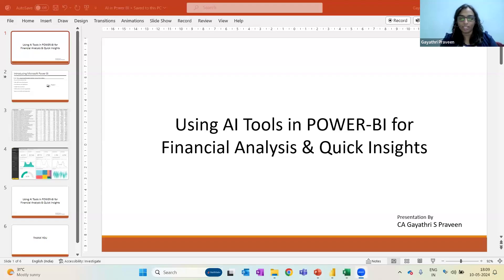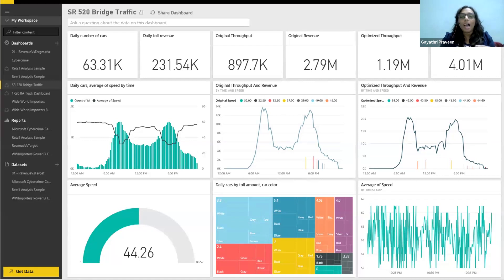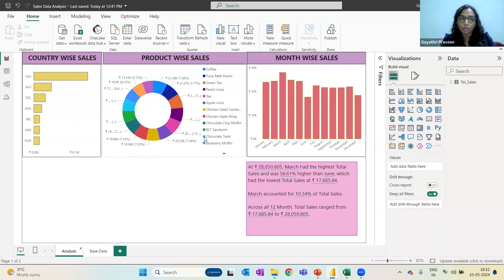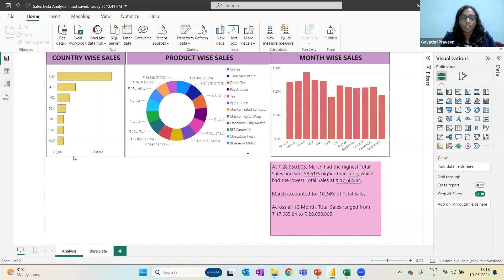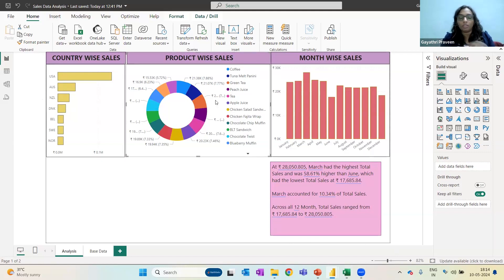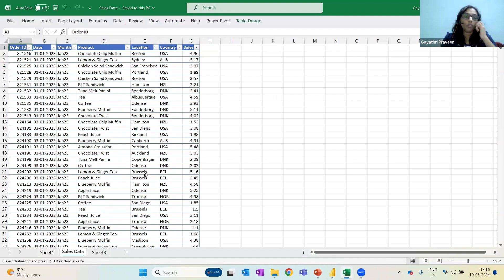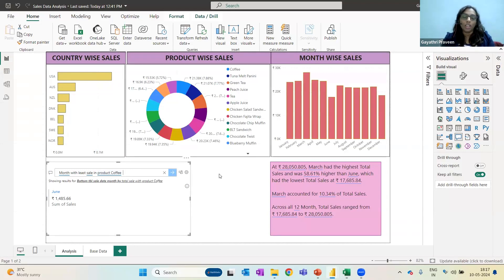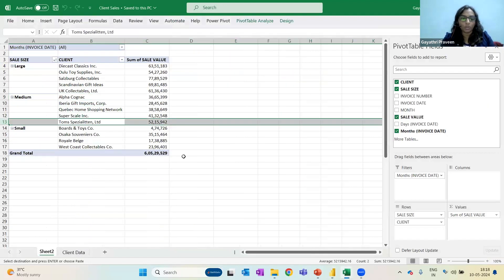Hackathon 5: Series 1 - Use Case 5 | AI with Power BI for Financial Analysis | CA. Gayathri S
Welcome to the fifth installment of our exciting AI Hackathon series, hosted by the Institute of Chartered Accountants of India (ICAI). This video captures a comprehensive session dedicated to the pioneering spirit and intellectual curiosity at the intersection of Artificial Intelligence and finance. Held in a vibrant and engaging format, this event brings together some of the most brilliant minds in the industry to explore and discuss AI's transformative impact on finance.

Highlights of the session include:
1. Innovative AI Applications: Panelist's detailed walkthrough on the use of AI in Finance demonstrating how AI can optimize accuracy and efficiency in real-time data collection and reporting.
2. Interactive Discussions: Dynamic Q&A sessions where participants engage with the panelists, discussing challenges, opportunities, and future prospects of AI in finance.
3. Networking Opportunities: A platform for attendees to connect with industry leaders, share ideas, and collaborate on potential future projects within the domain of finance and technology.

This video is not just a showcase of the hackathon but also serves as an educational resource for professionals interested in the integration of AI technologies within their practice areas. Whether you're a finance professional, a tech enthusiast, or a student, this session will provide valuable insights into the practical and innovative uses of AI in finance.

Join us as we celebrate the achievements of our community and push the boundaries of what's possible in the realm of finance and technology.